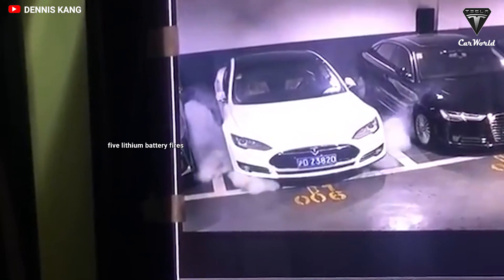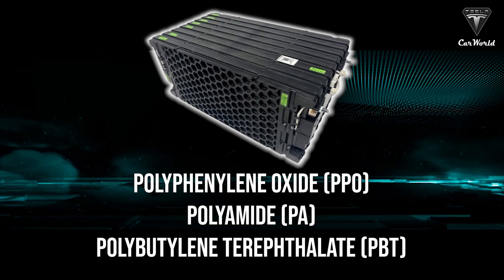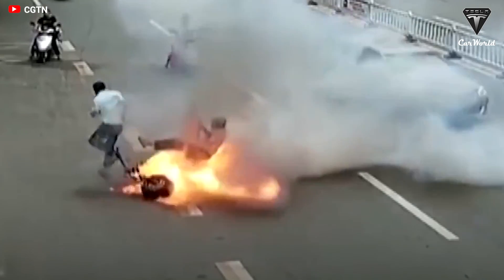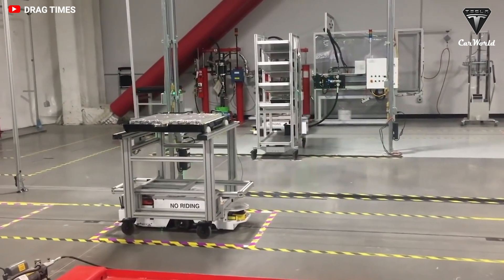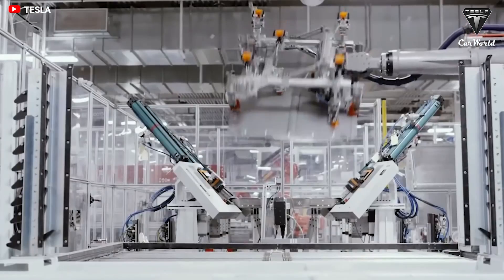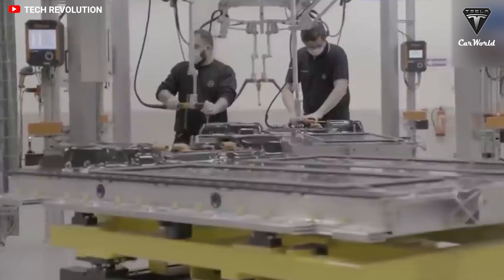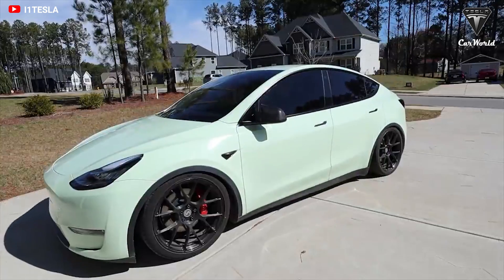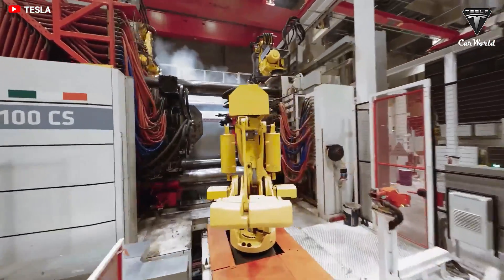Elon Musk: "This New Tesla Material Will SHOCK The EV Industry"!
Source 👍

Elon Musk: "This New Tesla Battery Will SHOCK The All EVs Industry"!

Tesla has estimated that there are five lithium battery fires for every billion miles traveled, compared to 55 fires per billion miles traveled in gasoline cars. However, it can take up to 24 hours for a battery fire to be fully extinguished. To solve this, LG Chem develops new breakthrough materials that have the longest flame-blocking duration. So why would anyone want this material? And how effective is it?

LG Chem said it had developed a highly heat-resistant plastic that can significantly delay thermal runaway in the 4680 batteries used in Tesla electric vehicles. LG said the new material has the longest flame-blocking duration in the world.
So what is this material made of?
LG Chem’s new flame-retardant material is described as a highly functional engineering plastic comprising various material groups, including polyphenylene oxide (PPO), polyamide (PA), and polybutylene terephthalate (PBT). Compared with other flame-retardant plastics, the material can block heat for longer periods of time when it is applied to the electric vehicle’s battery pack cover.